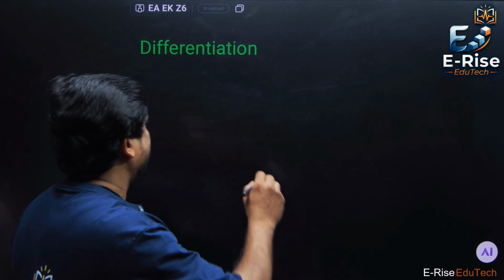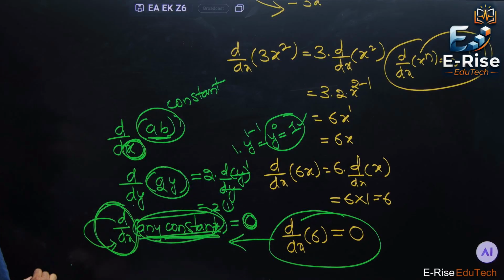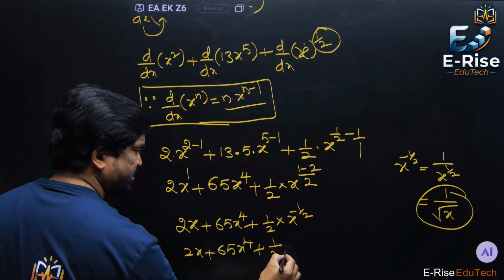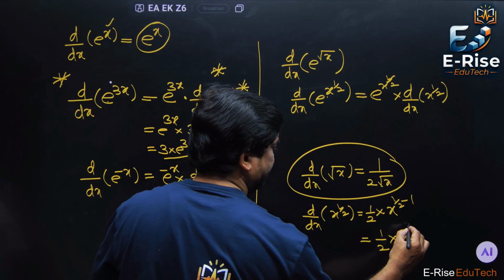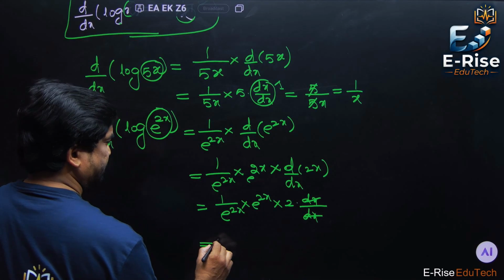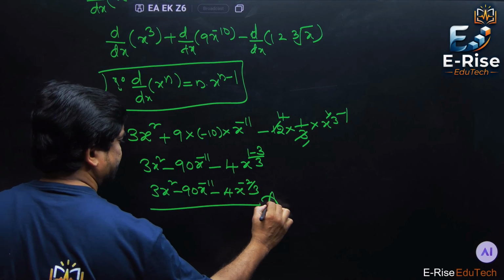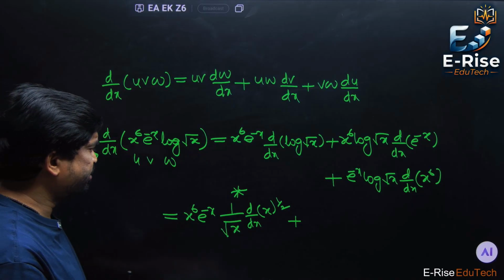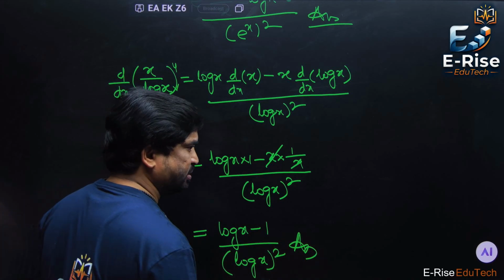" DIFFERENTIATION - 11TH CLASS ( IPE, CBSE,ISC ) ENGLISH MEDIUM "cbse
" DIFFERENTIATION - 11TH CLASS ( IPE, CBSE,ISC ) ENGLISH MEDIUM "